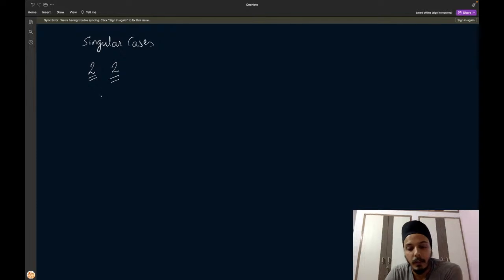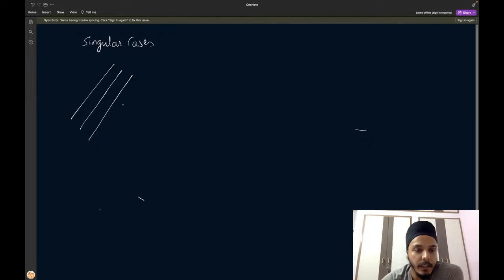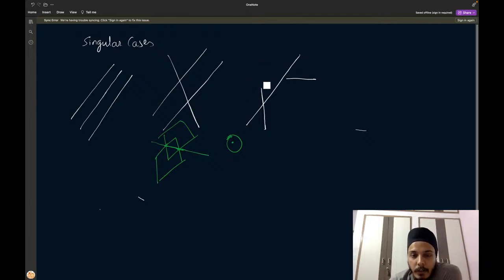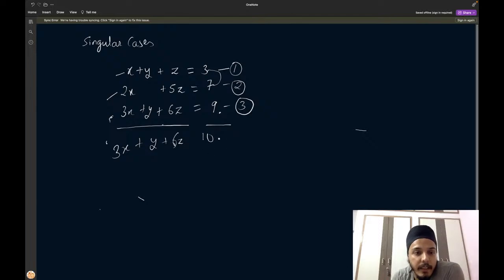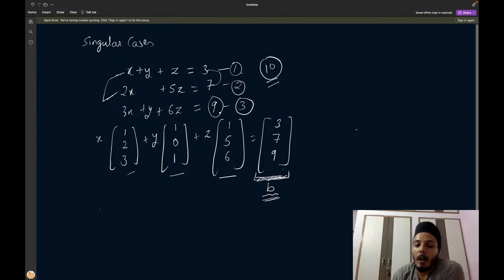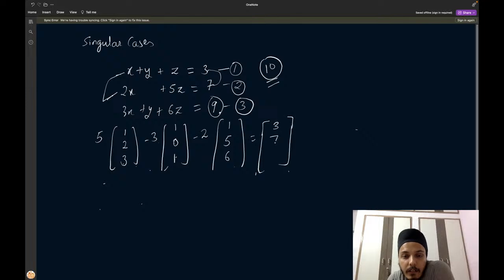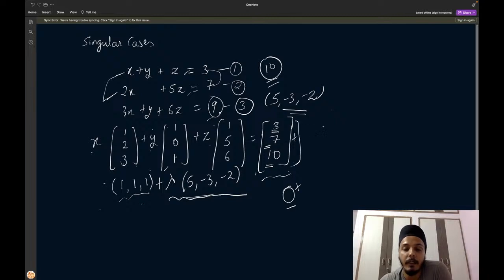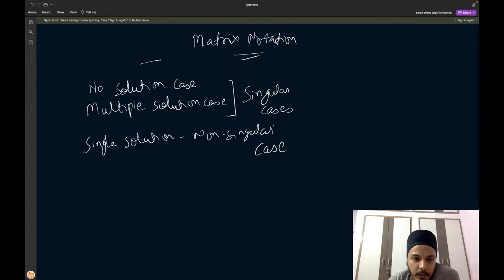Linear Algebra Module 1 Lecture 4 | Singular Case in Equations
Welcome to Blue Board Academy.
In this series of lectures we will study linear algebra from basic to advanced while solving the problems on linear algebra.

In this lecture we will see singular cases in linear algebra